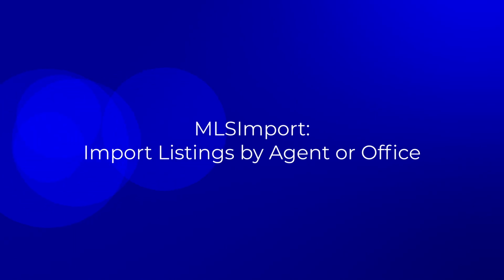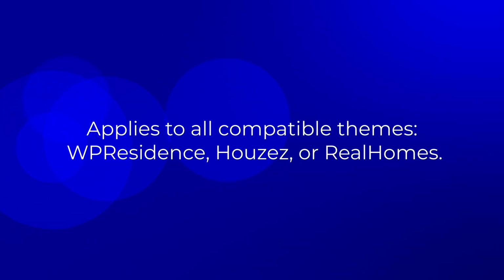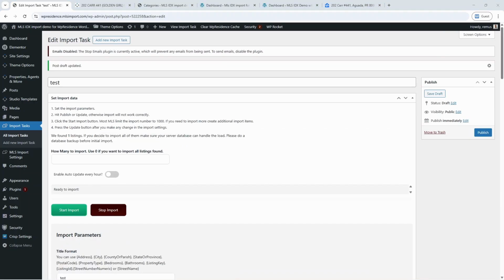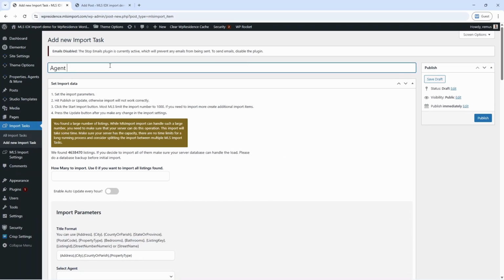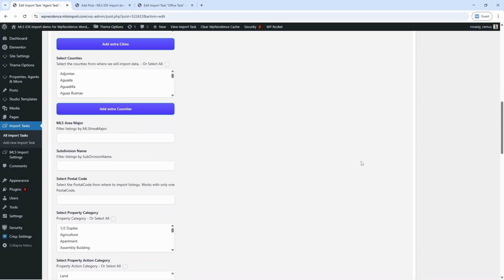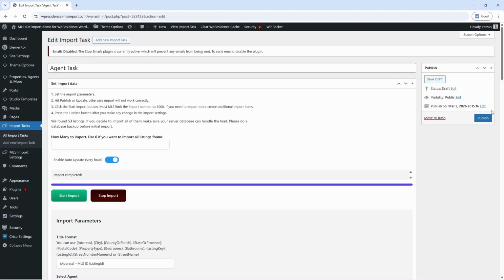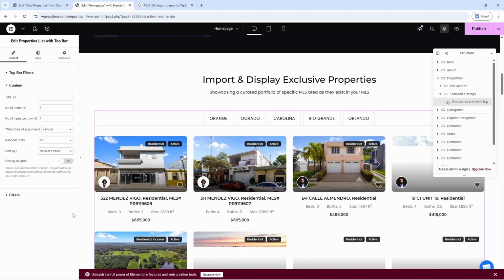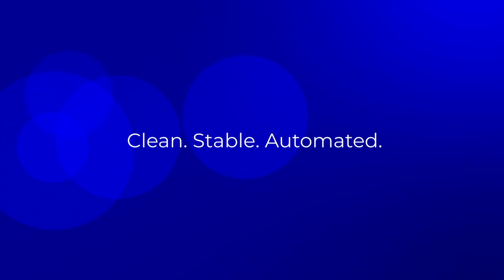Import MLS Listings by Agent or Office in WordPress (MLS Plugin, No Duplicates)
Assign the right MLS listings to the right agent or office on your WordPress site, with no duplicates and automatic hourly sync.

MLSImport is a WordPress MLS plugin and a direct IDX plugin alternative: instead of embedding a hosted IDX widget, it connects to your MLS over the RESO Web API and imports listings as real WordPress content you own, index and rank.

This tutorial shows the right way to import MLS listings by agent ID or office ID.

🧱 In this video you’ll learn:

✔ Import MLS listings by Agent ID or Office ID
✔ Confirm the correct MLS identifier field without guessing
 ✔ Assign listings to the correct agent profile or brokerage page
 ✔ Choose which statuses to import (Active, Pending, Closed, and more)
 ✔ Enable Sync so your website updates automatically every hour

Works with popular WordPress real estate themes:
WPResidence, Houzez, RealHomes

Chapters:
00:00 What this video will help you achieve
00:30 How MLS Import works with agents and offices
00:45 Why agent or agency profiles must exist first
01:00 Create agents or agencies in all compatible themes
01:30 What filters are used for Agents or Agencies
02:00 Creating a test import task by ListingID to find the correct values
02:15 Importing agent and office identifier fields
03:00 Confirming which MLS field value is actually used
03:10 Building an agent-level import task
03:50 Building an office-level import task
04:10 What to do if ID fields return zero results
04:40 MLS Status and Delete Status explained
05:30 Enabling Sync for automatic updates
06:10 How properties imported can be managed
07:00 Using Exclude fields to control which task imports new listings